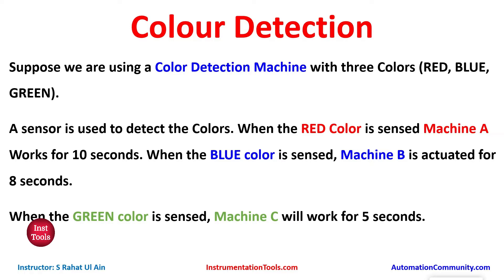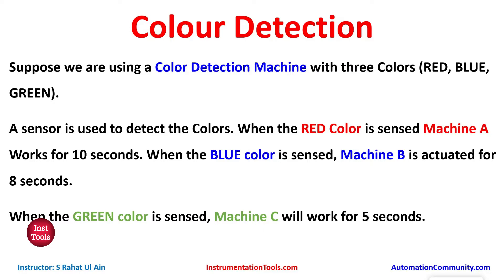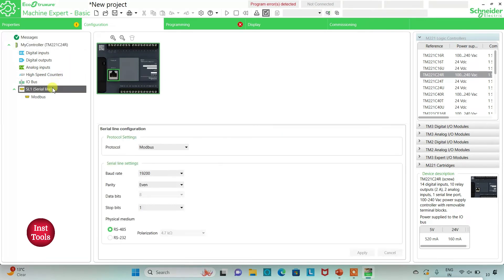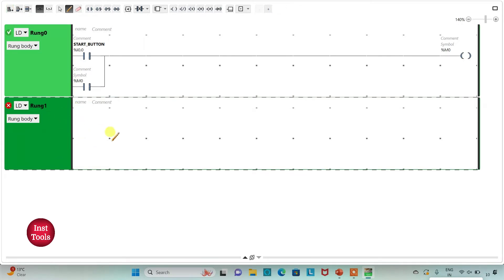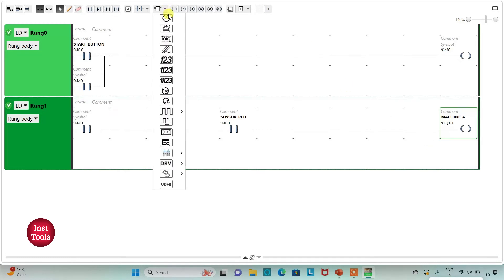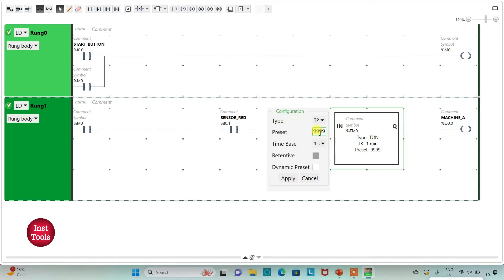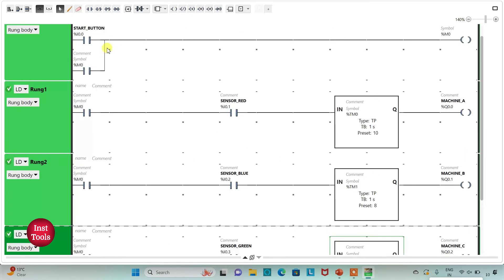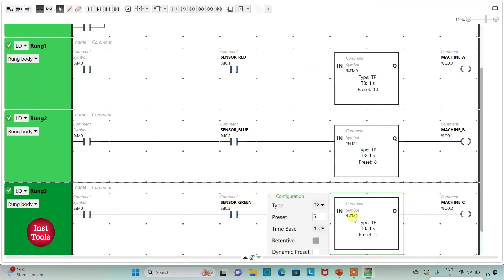Schneider PLC Programming Examples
In this video, you will learn the Schneider PLC Programming Examples.